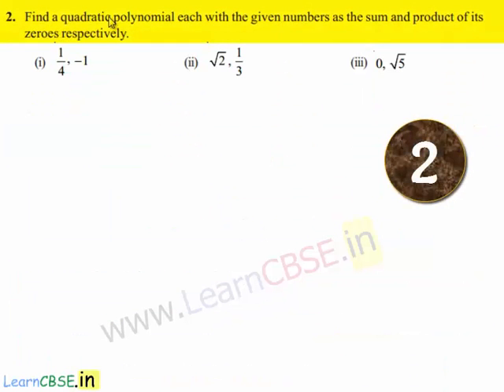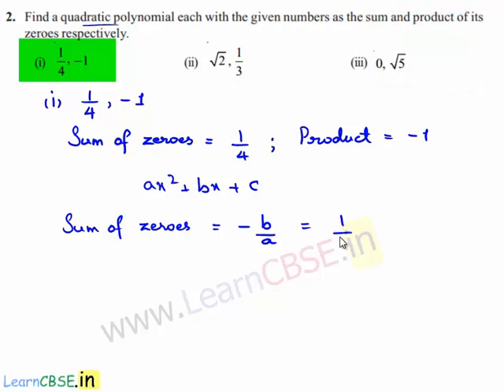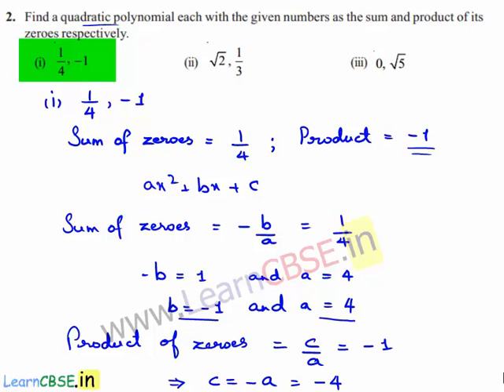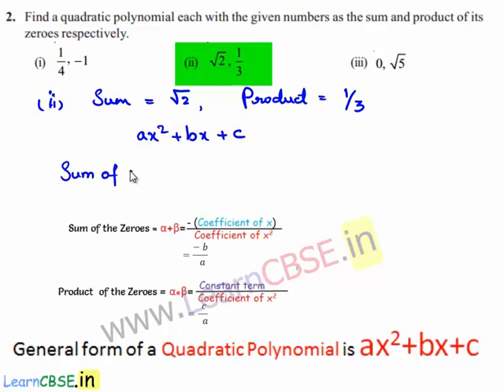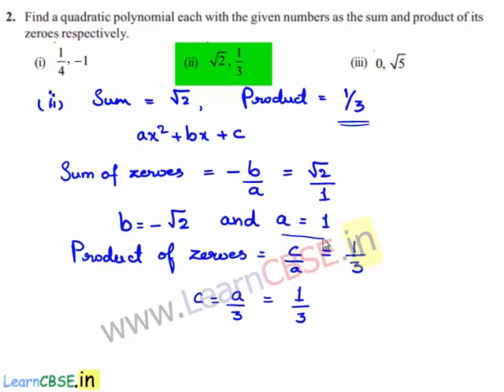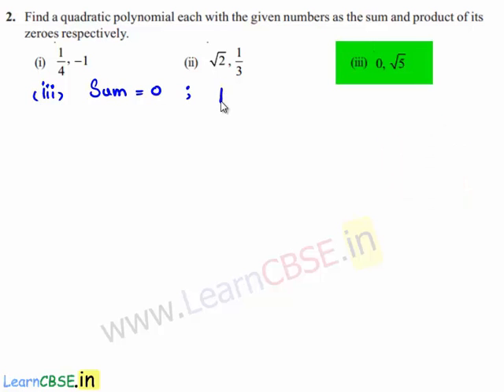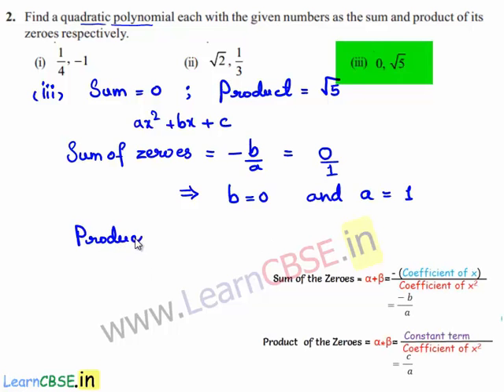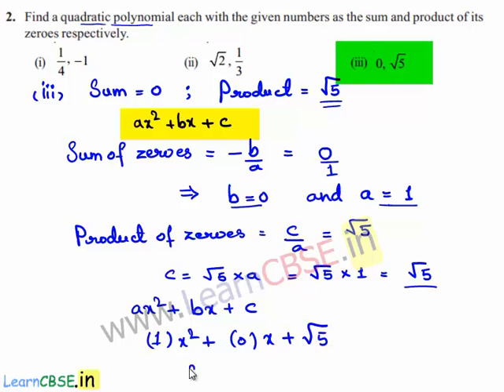Precalculus | Find quadratic polynomial given sum and product of Zeroes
In this video, examples on Factoring polynomial are explained.Zeros of polynomial are determined by equating each factor of polynomial to zero.Sum and Product of zeroes is find out with Coefficient of x,Coefficient of x^2 and constant term of polynomial.Verification of obtain results is done.

00:02 Q2. Find a quadratic polynomial each with the given numbers as the sum and product of its
zeroes respectively.
00:12 (i)Find the quadratic polynomial with given Sum and Product of roots are 1/4 , -1
00:46 Sum of zeroes = -(Coefficient of x )/(Coefficient of x^2)
01:10 Product of zeroes = (Constant term)/(Coefficient of x^2)
01:55 quadratic polynomial

02:20 (ii) Find the quadratic polynomial with roots sqrt(2) , 1/3

04:30 (iii) Find the quadratic polynomial with zeroes 0 ,sqrt(5)

Zeroes of the polynomial are the values of variable “x” when the polynomial  equals zero.
Factoring polynomial: To find factors of Quadratic polynomial

If  p(x) is a polynomial in  x , and if k is any real number, then the value obtained by replacing x  by  k in  p(x), is called  the value of p(x) at  x=k , and is denoted by p(k).Real number k  is said to be a  zero of a polynomial p ( x ), if  p ( k) = 0.

Zeros of a polynomial. Relationship between zeros and coefficients of quadratic polynomials.
Sum of zeros polynomial = -(Coefficient of x )/(Coefficient of x^2)
Product of zeros polynomial = (Constant term)/(Coefficient of x^2).